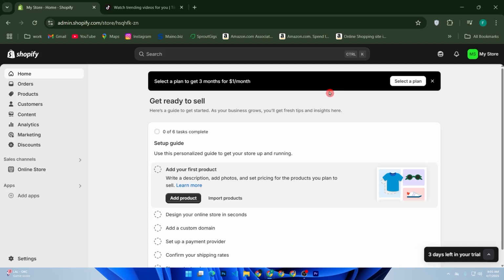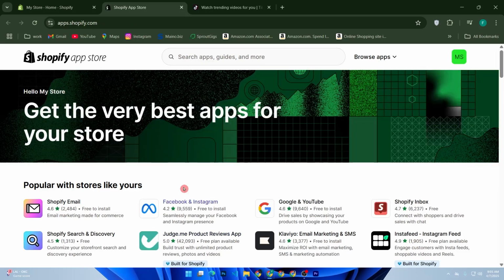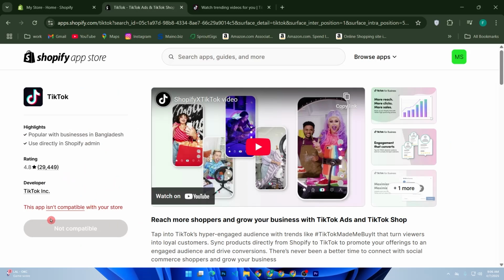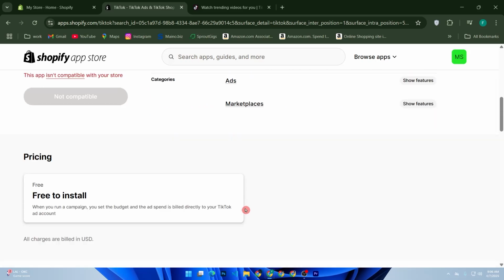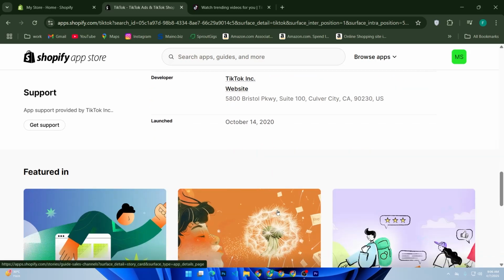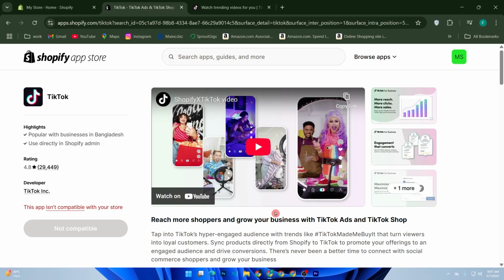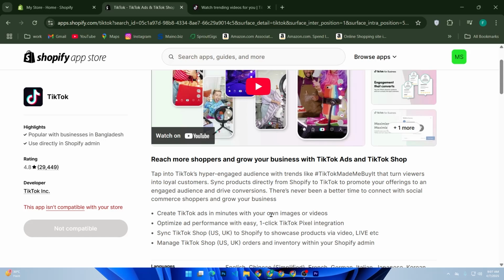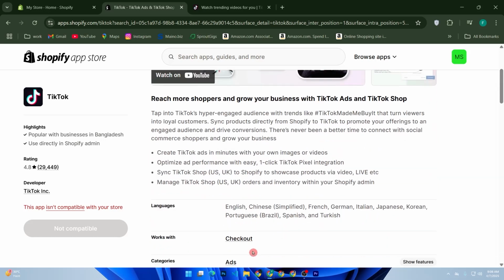How To Dropship From AliExpress To eBay - 2025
In this video, I’m going to show you how to dropship from AliExpress to eBay, step-by-step. If you want to start a low-cost online business and make money without holding inventory, this is the perfect guide to get started with eBay dropshipping using AliExpress. Let’s get right into it!